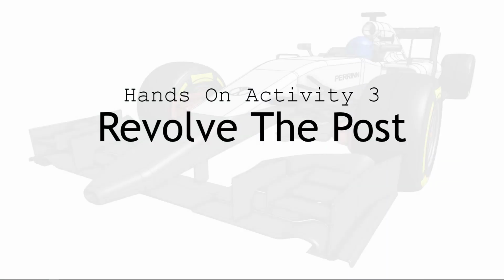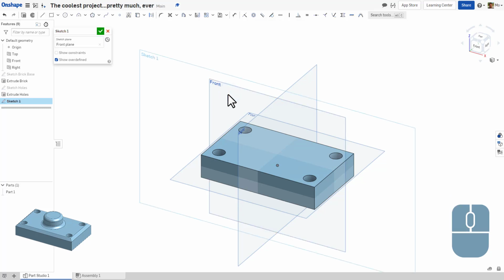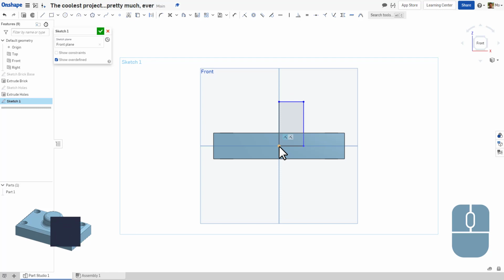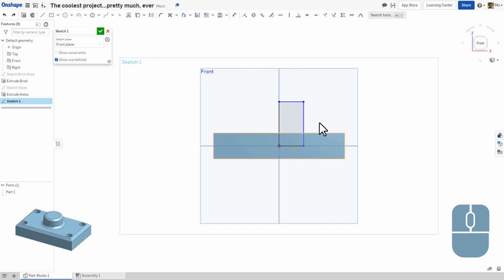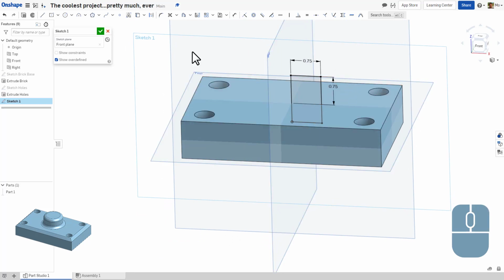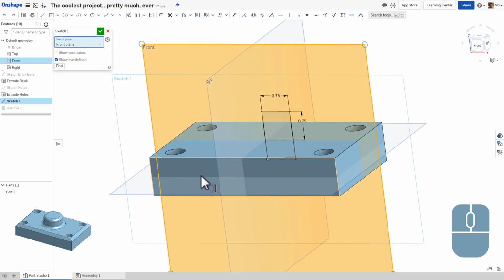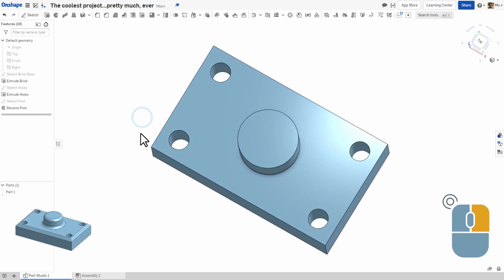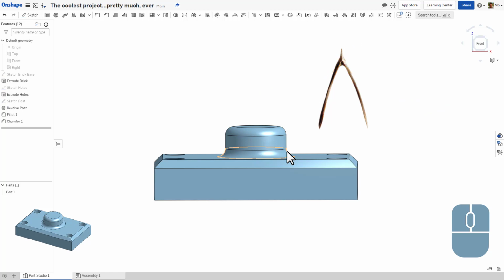CAD - Level 1 - Sketches and Parts | Part 6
In this workshop, we will use Onshape to learn the basics of using Computer Aided Design software to make 3D models. We will first discuss why we choose to use CAD and the mindset we adopt while using it. Then, we will dive into a hands-on activity where we will learn how to control the CAD interface while building a simple model; the model exhibits several features that allow us to explore the importance of symmetry while learning the basics of Sketches, Extrusions, and constraints.

This video concludes our 3-part, hands-on exercise:
- Together, we build a cylindrical post in the center of our brick, using the Revolve tool
- Inferred constraints in Sketches
- Overlap detections and merging features
- The Revolve tool
- Fillets and Chamfers

Follow this link to view the full CAD - Level 1 - Sketches and Parts online workshop